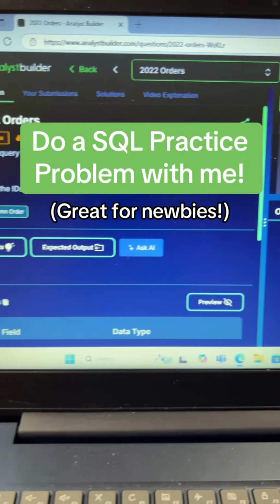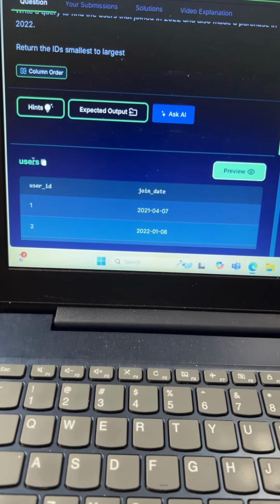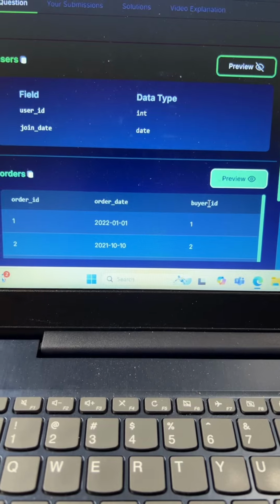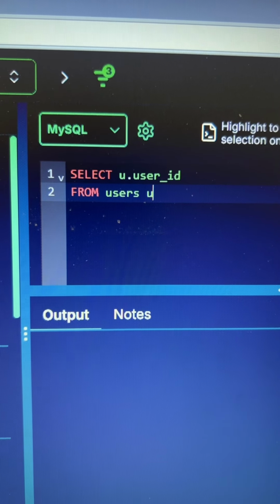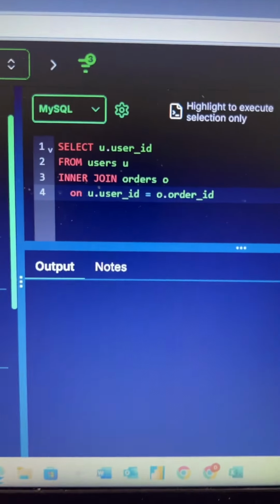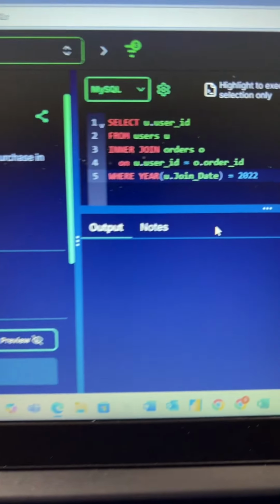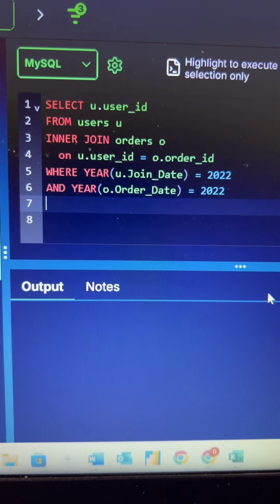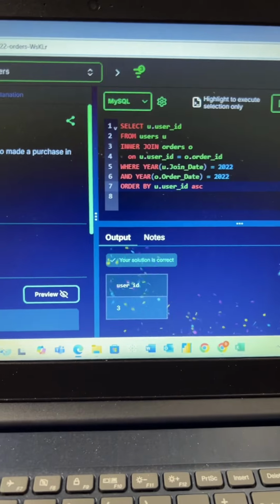Do a SQL practice problem with me!